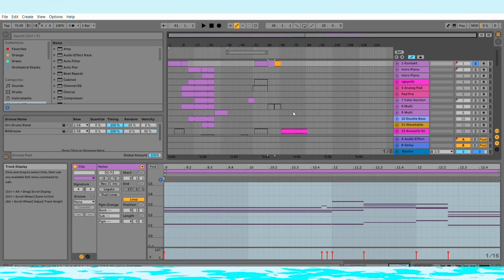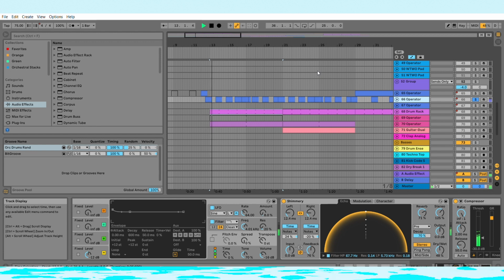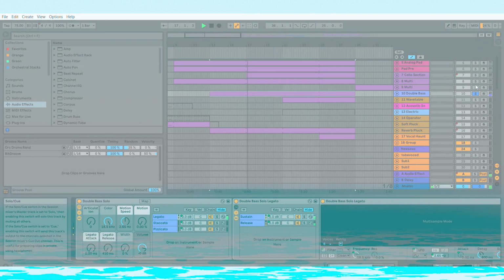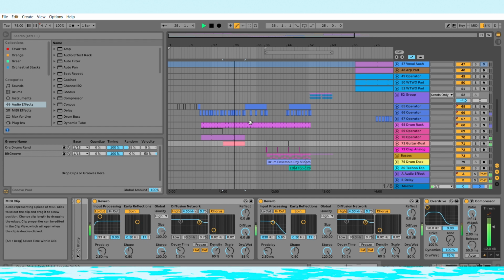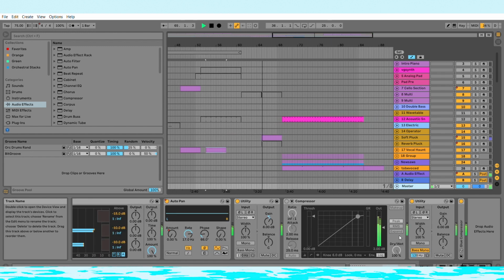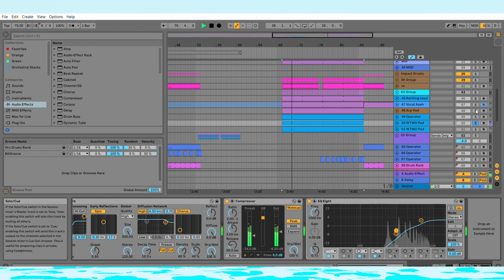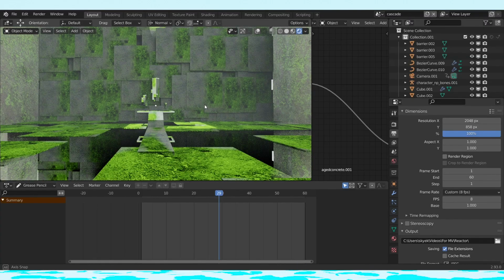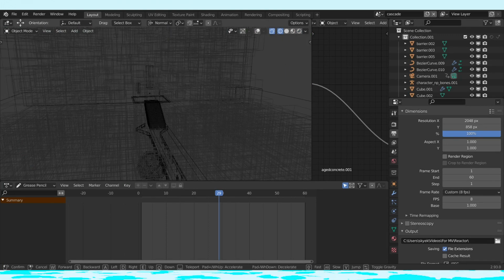acloudyskye @ form fair 2021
Includes a breakdown of Heliov and some of my At Rest MV